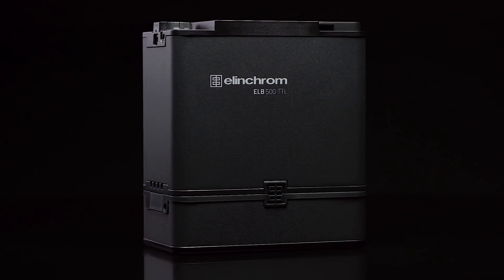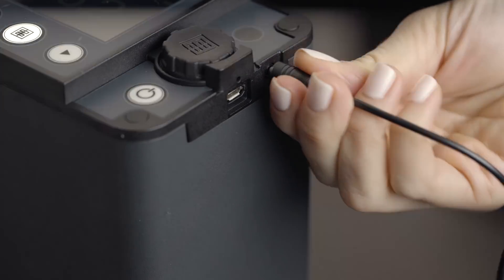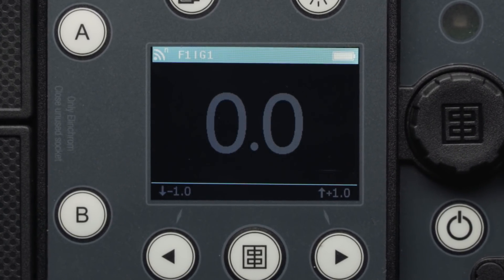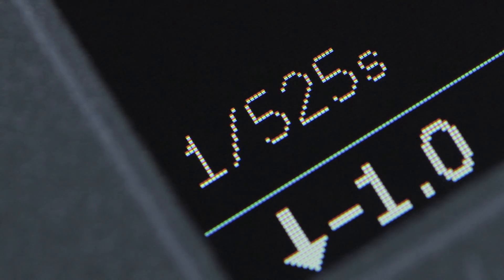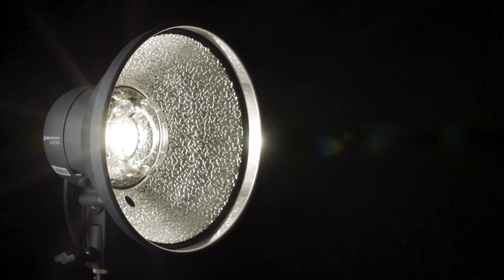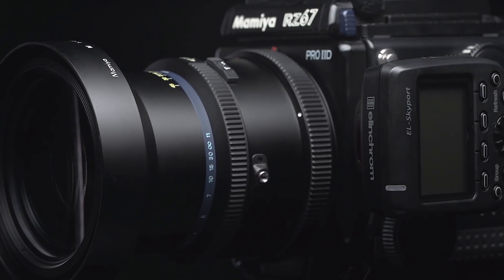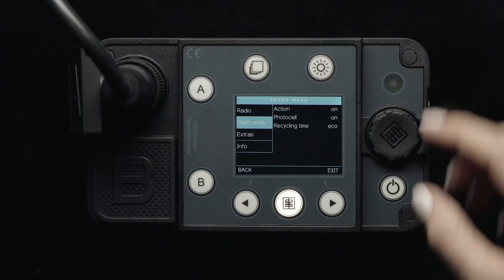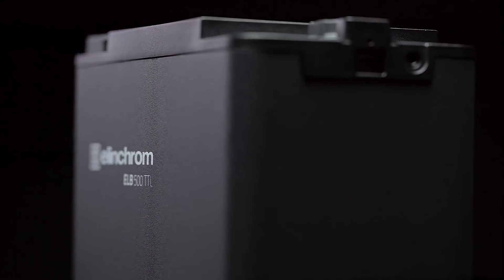Elinchrom ELB 500 TTL - Quick Start Guide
ELB 500 TTL - Quick Start Guide Chapters
1. Intro - 0:00
2. Top Panel & Ports - 0:26
3. The Battery - 1:25
4. Powering ON & LCD - 2:12
5. Modeling & Lamp Control - 3:34
6. Menu System - 5:06

Learn everything you need to know to get started with your ELB 500 TTL pack.
In this video, we will show you the basic functions, features, and menu system of this compact battery-powered strobe pack.